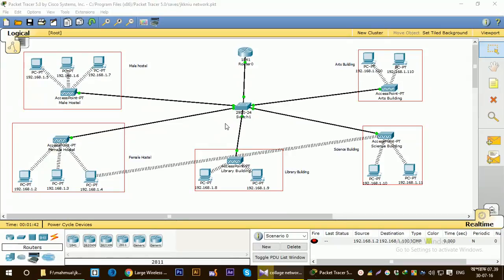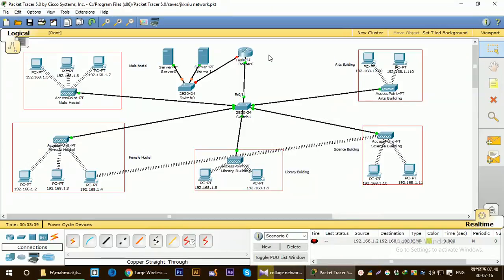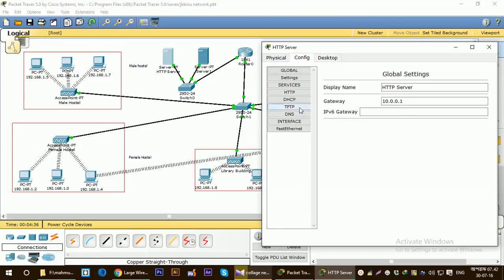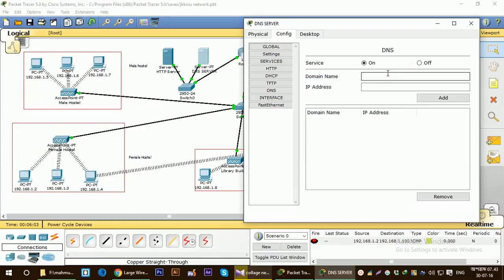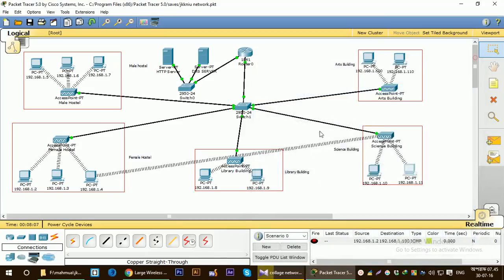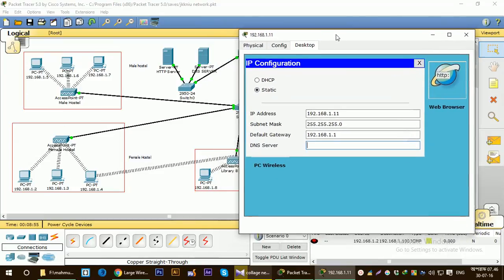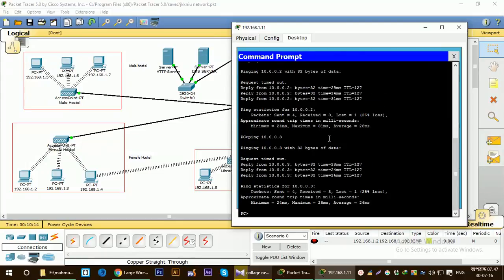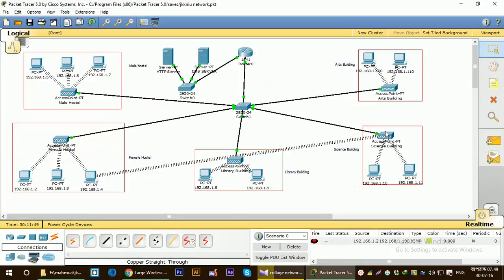Large Wireless network using packet tracer Part 2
In this part The network is now connected to a  HTTP Server and a DNS Server. Let's Find out.